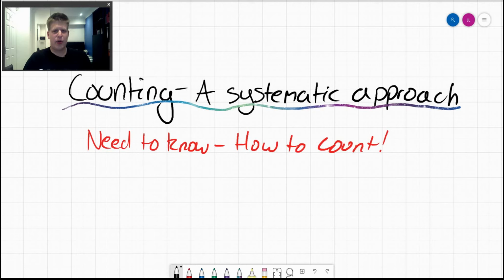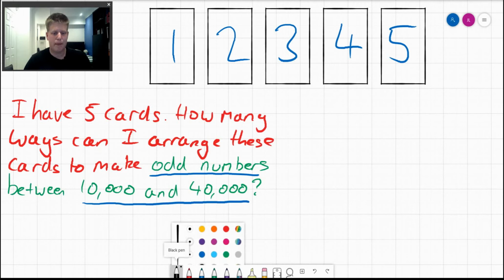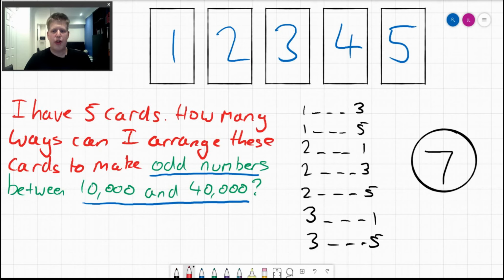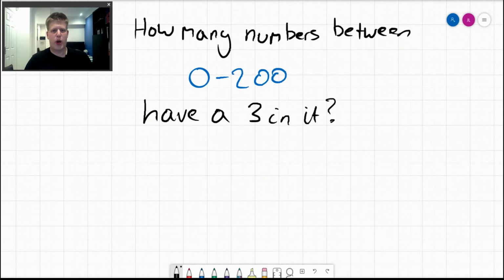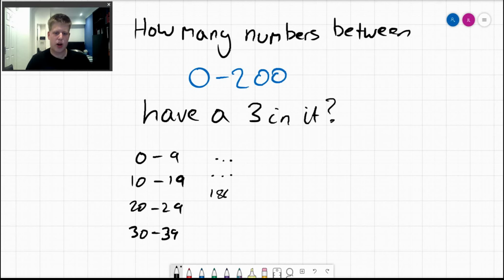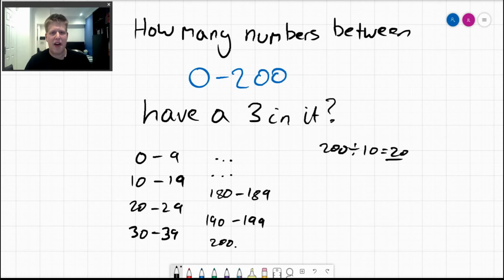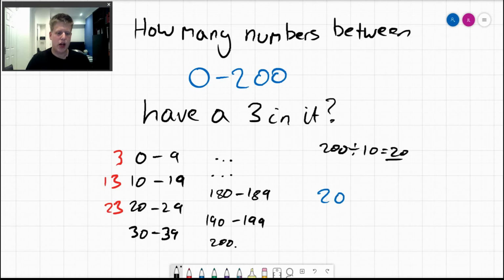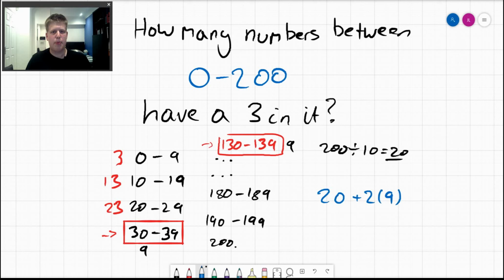Counting - A Systematic Approach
Counting - final part - Sometimes the questions aren't so simple and you need to think carefully about them to get the right answer!